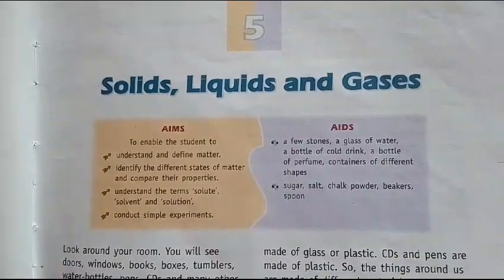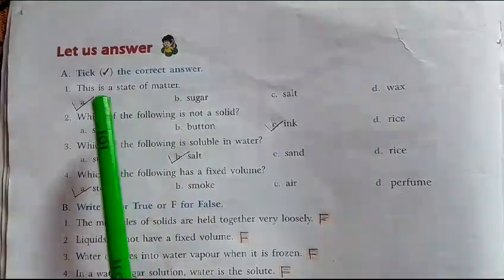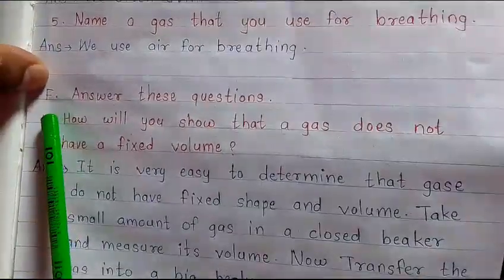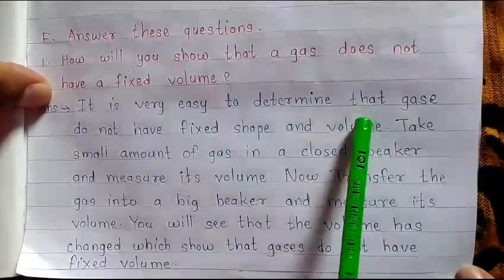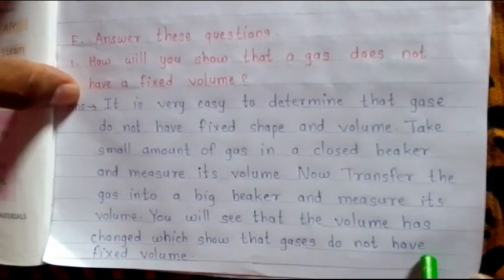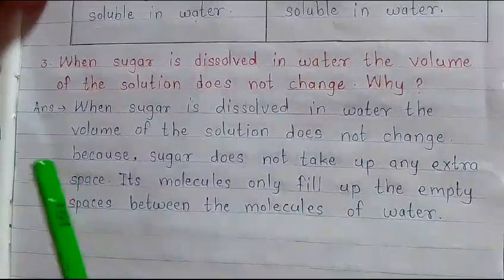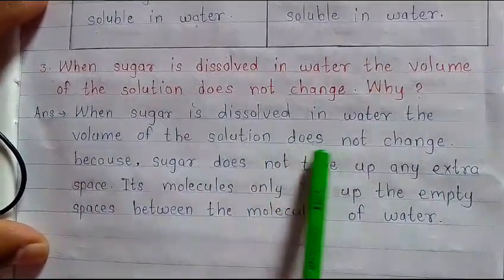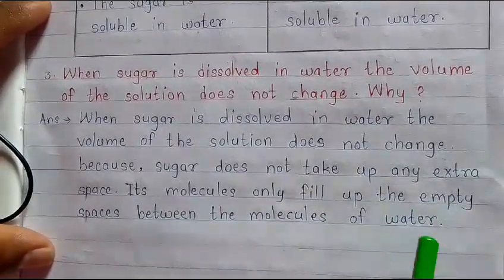Class -4 LIVING SCIENCE || SOLIDS LIQUIDS GASES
States off matter
elementary science
science videos for kids
staste of matterr
threestatesofmatterClass4LIVING SCIENCE||SOLIDSLIQUIDSGASES questionsandanswers||Exercisesolidliquid gases